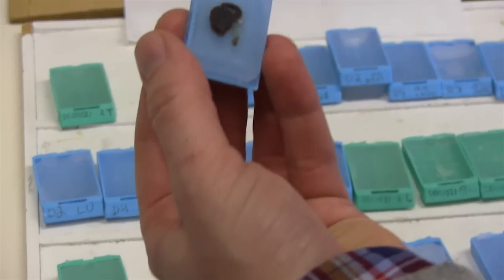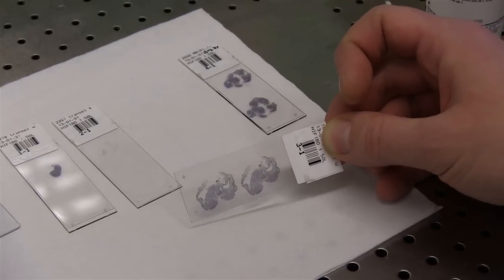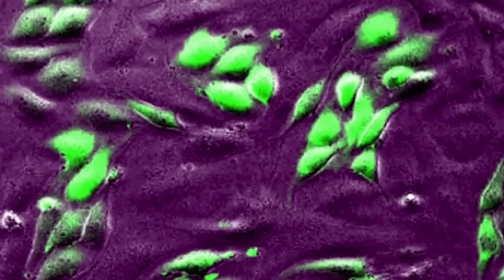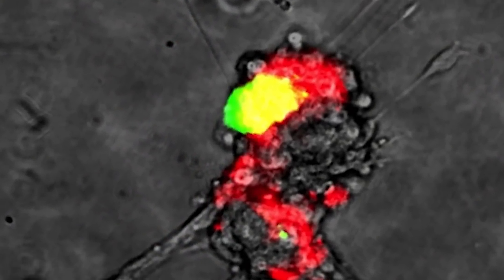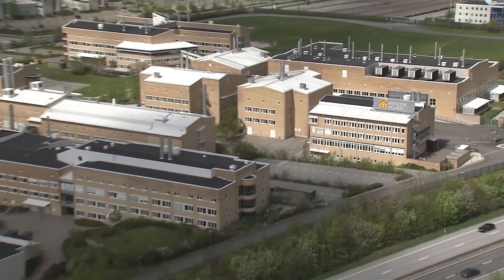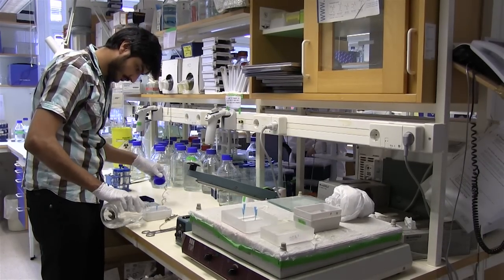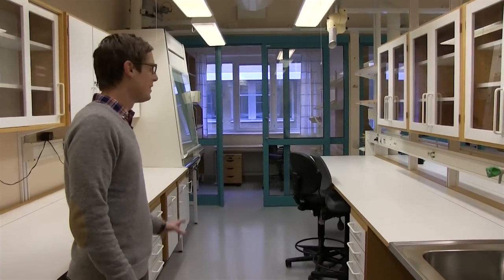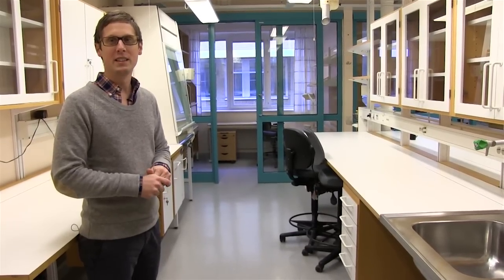Kristian Pietras: "Exporing the tumor as a communicating organ"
Kristian Pietras, professor of Molecular Medicine, recieved the ERC Starting Grant in 2012. Here he describes the research he will do for Lund University at the new cancer research intsitut at Medicon Village titled: "Exporing the tumor as a communicating organ".